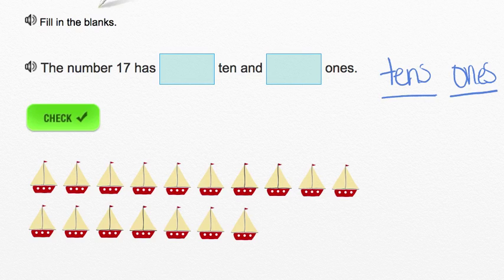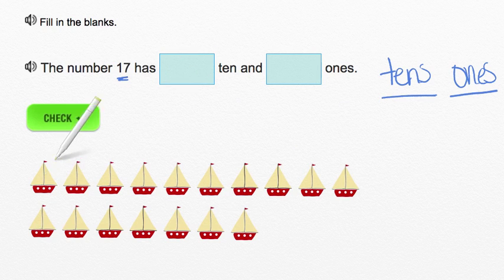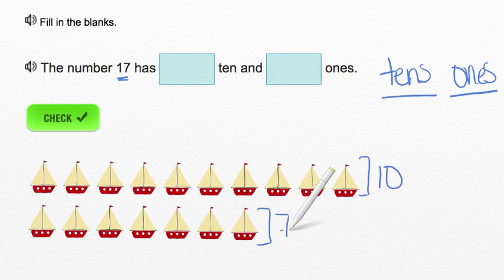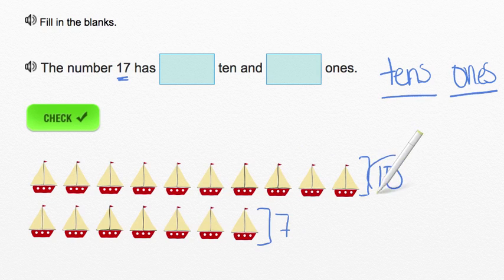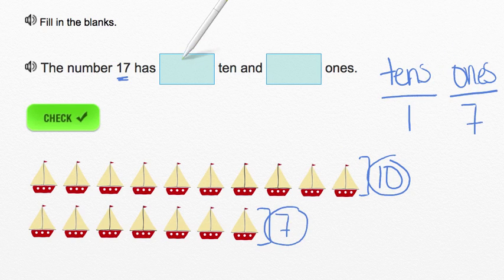The number 17 has __ ten & __ ones.